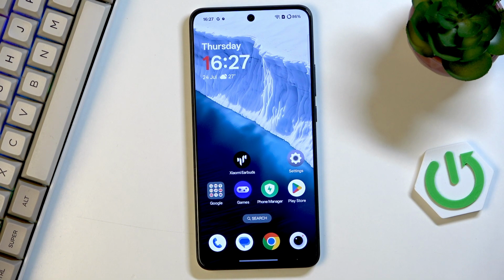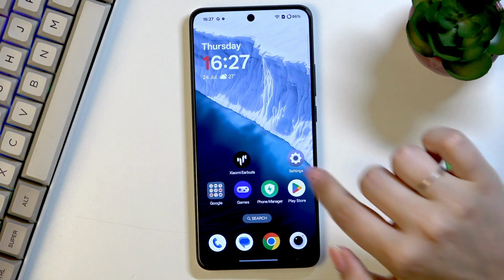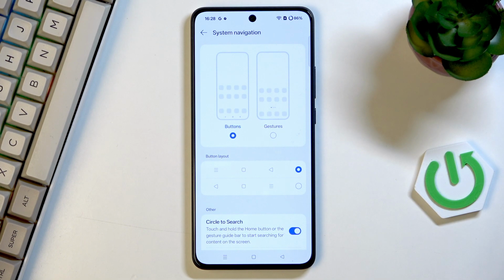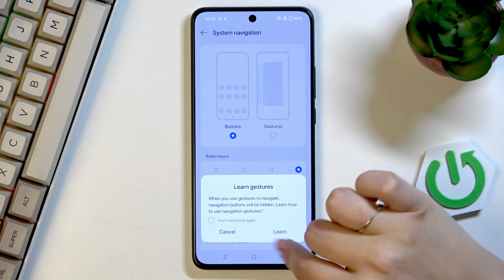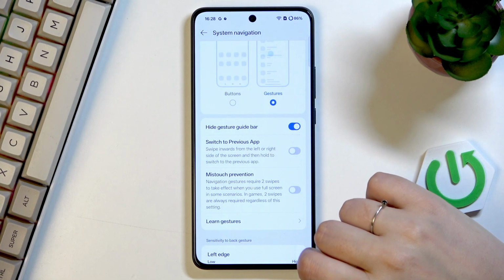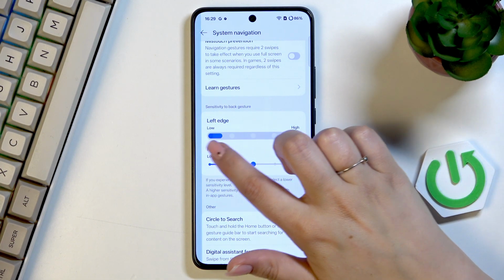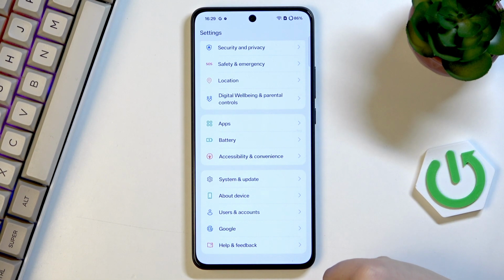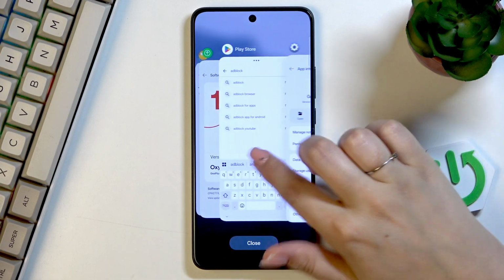OnePlus Nord CE 5 – How to Use Gesture Navigation Bar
Learn how to switch from the traditional three-button navigation to gesture navigation on your OnePlus Nord CE 5. In this video, we show you step-by-step how to find the navigation settings, enable gesture controls, and customize the gesture navigation bar for a smoother experience. Discover how to adjust gesture sensitivity, hide the navigation bar line, and use all the main gestures like going back, returning to the home screen, and opening recent apps. Whether you want a cleaner look or faster navigation, this guide will help you get the most out of your OnePlus Nord CE 5 gesture navigation features.

How to enable gesture navigation on OnePlus Nord CE 5?
How to customize gesture navigation bar on OnePlus Nord CE 5?
How to adjust back gesture sensitivity on OnePlus Nord CE 5?

0:00 Introduction
0:12 Open Settings and Find System Navigation
0:35 Switch Between Buttons and Gestures
1:02 Gesture Navigation Options and Customization
1:33 Adjust Back Gesture Sensitivity
1:48 How to Use Gestures (Back, Home, Recent Apps)
2:22 Final Tips and Outro